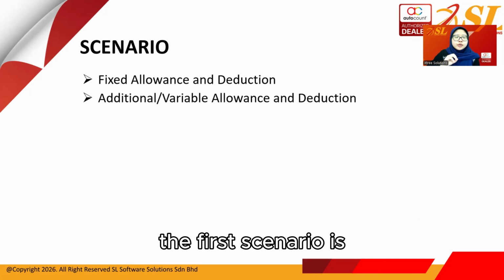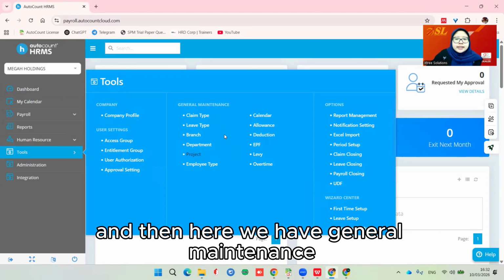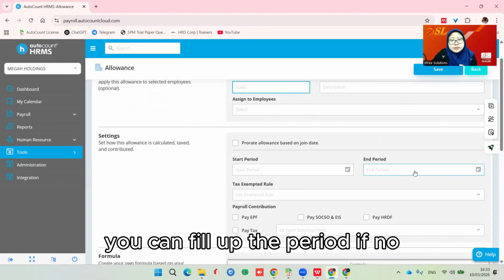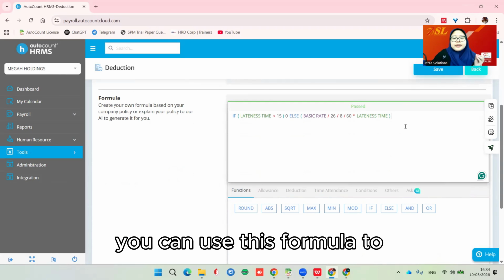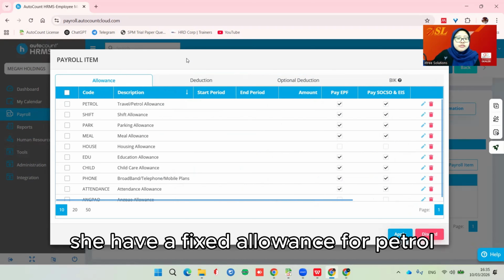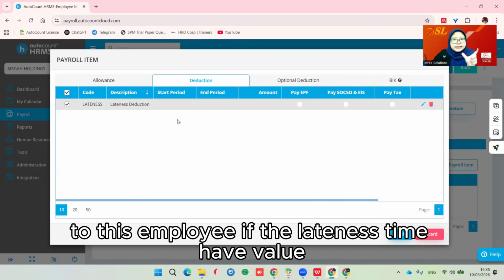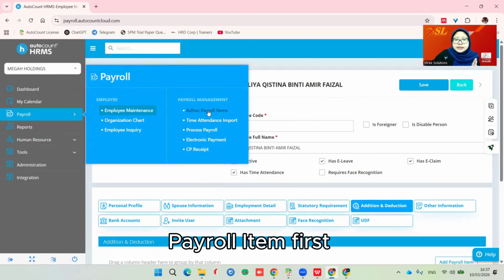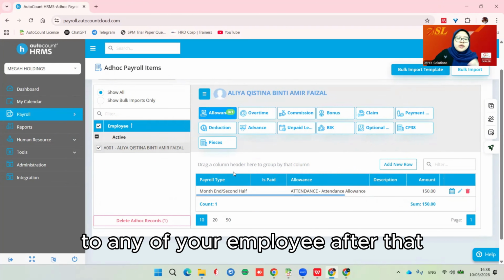AutoCount Payroll: Allowance & Deduction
Ready to streamline your company's payroll? This tutorial is your starting point. We make it easy to get up and running with AutoCount Payroll by guiding you through the initial setup.

In this video, you'll learn how to:
✅ The difference between Fixed vs. Additional/Variable (Adhoc) Allowances.
✅How to create and edit Allowances and Deductions in General Maintenance.
✅Configuring statutory contributions (EPF, SOCSO, EIS, HRDF, Tax) for specific allowances.
✅Linking lateness deductions to your time attendance data.
✅Step-by-step guide to assigning Fixed Allowances via Employee Maintenance.
✅Processing variable/adhoc allowances for a specific month.

Watch now and get ready to manage your employee payroll efficiently!

Don't wait until your documents pile up! Click the link below to try our system: